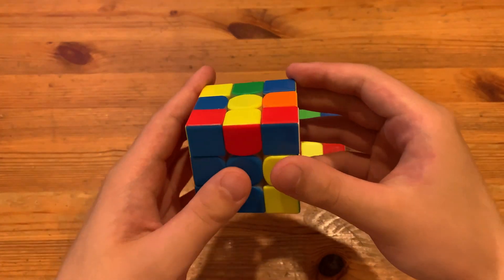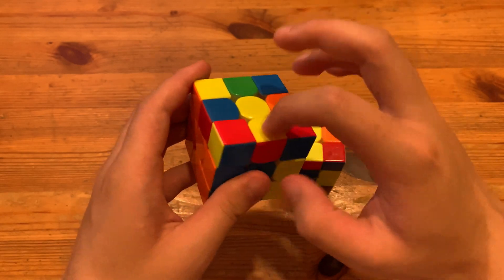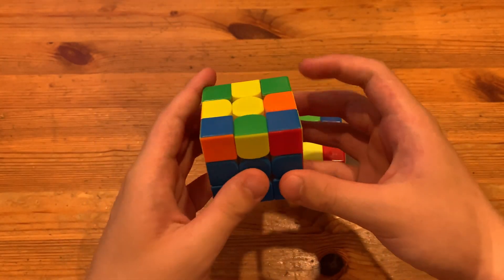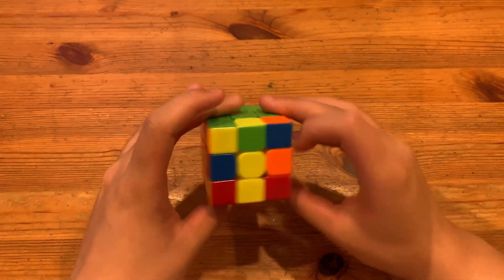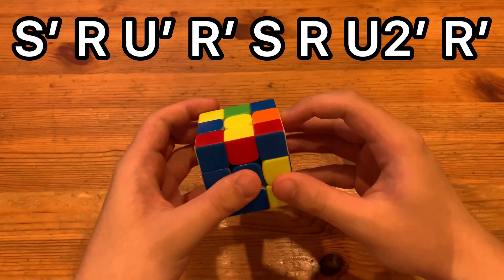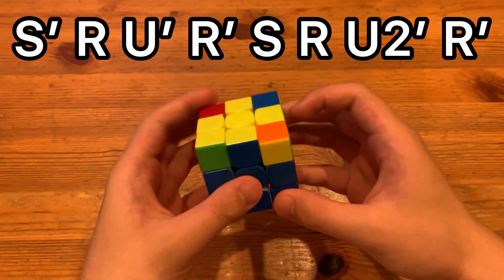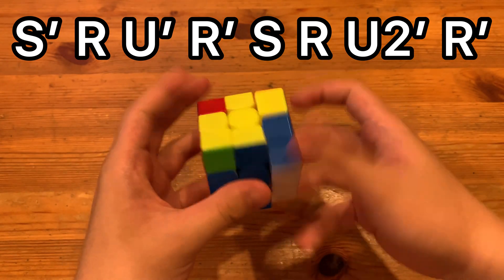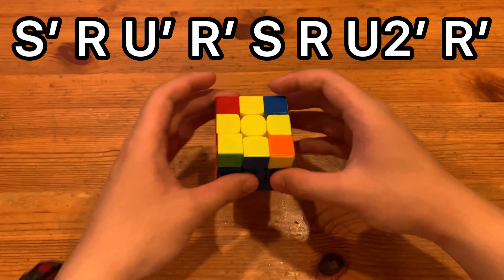Super Fast ZBLS + THE REAL PROBLEM WITH FANCY ALGS!?